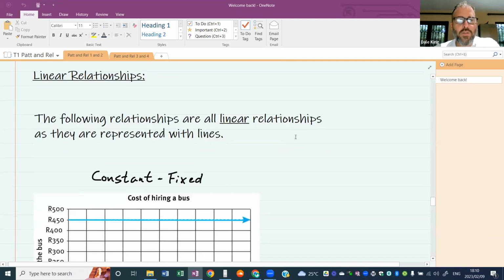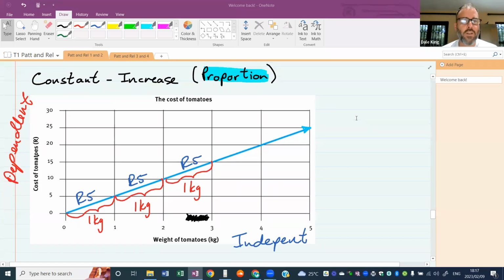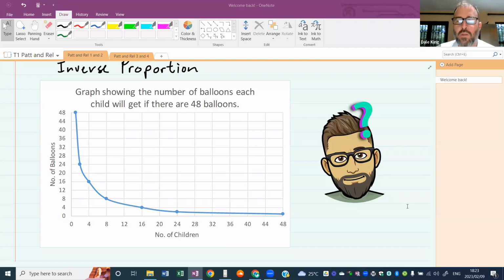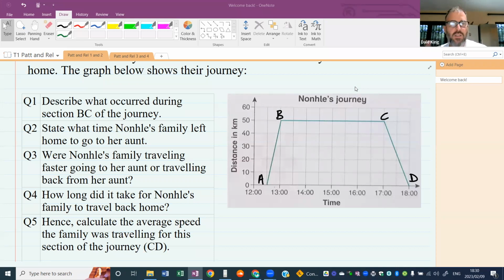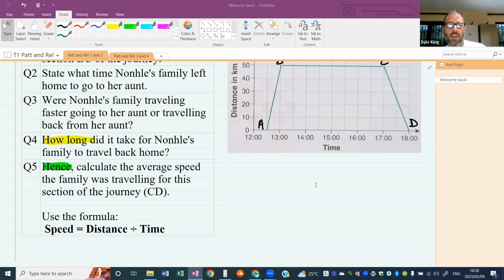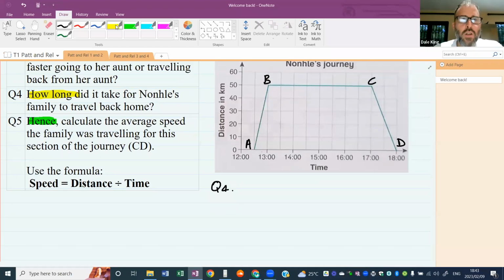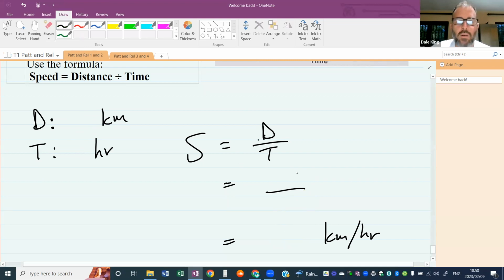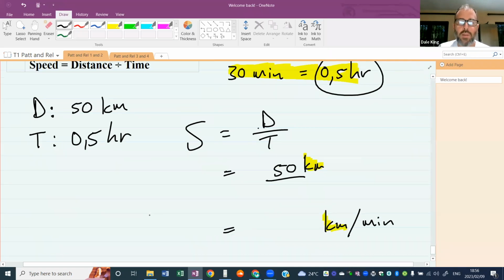Grade 10 - Patterns and Relationships Math Literacy (linear relationships)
Grade 10 | patterns | relationships | linear relationships | line graphs | constant | fixed | increase |  decrease | inverse proportion | speed | distance | time |